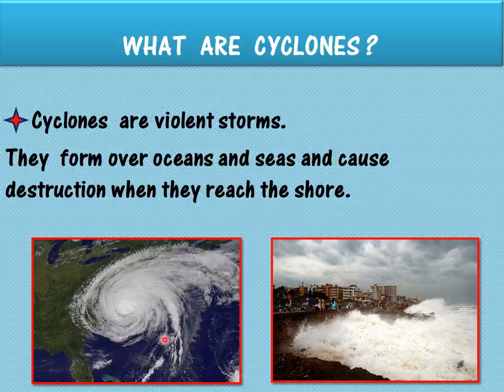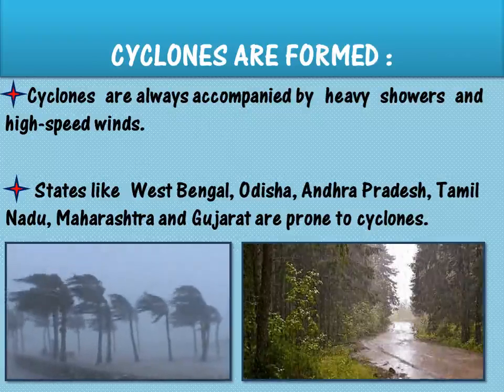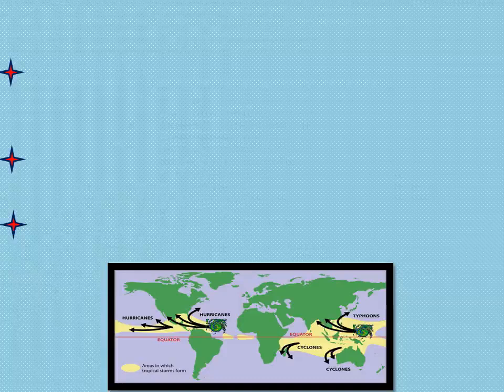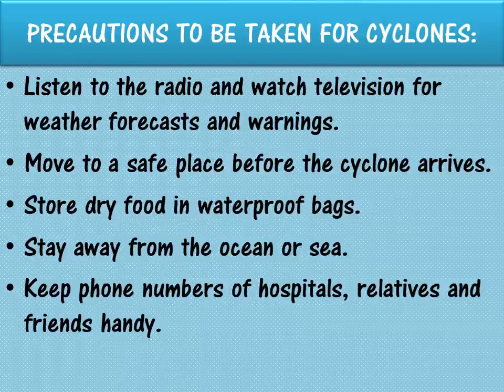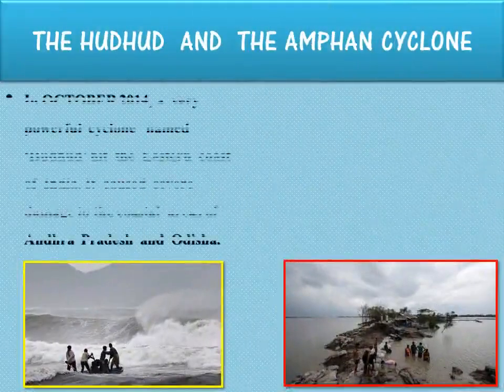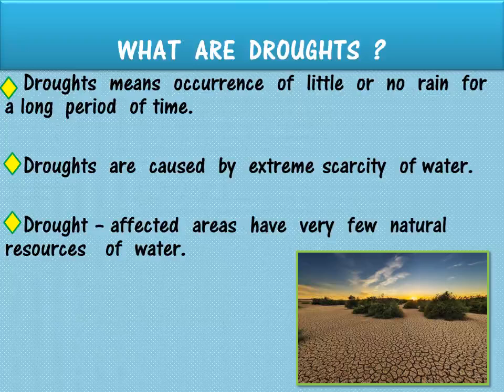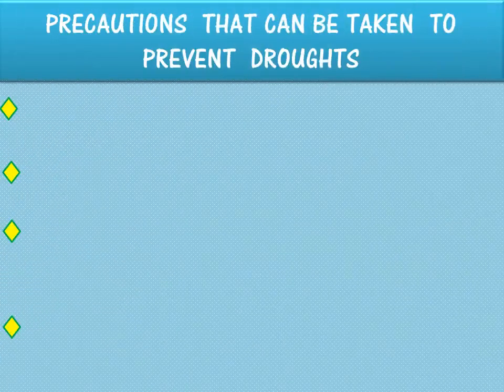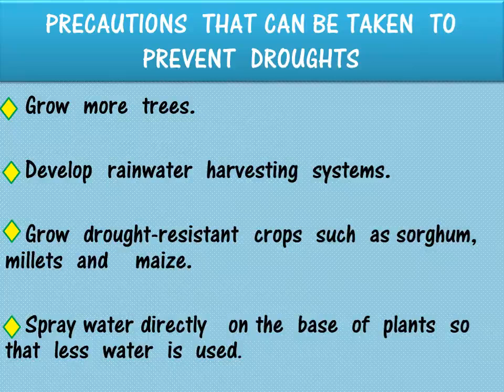Social studies grade 5. Lesson 12 Natural Disasters. Part 2. Iisjeddah. 🇸🇦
Social studies grade 5. Lesson 12 Natural Disasters. Part 2. Teacher teach in online class. Thank you teacher. 😊 Iisjeddah. 🇸🇦